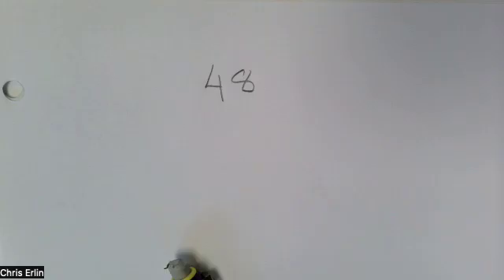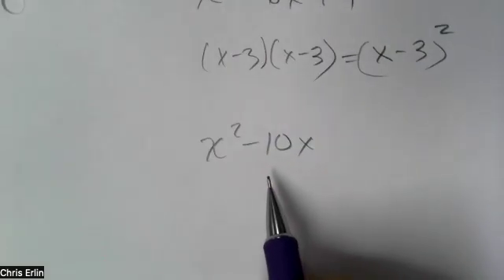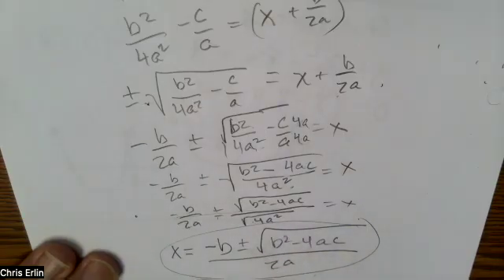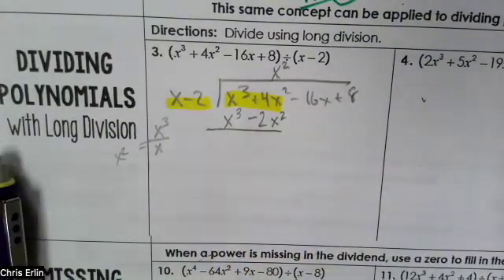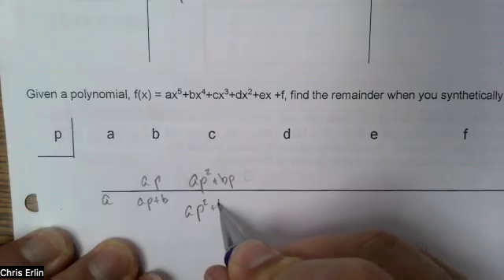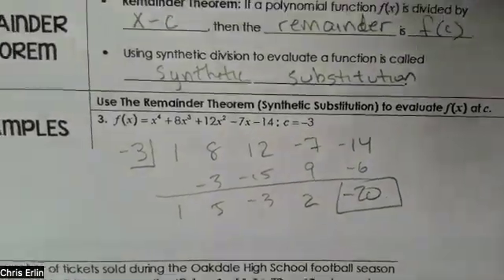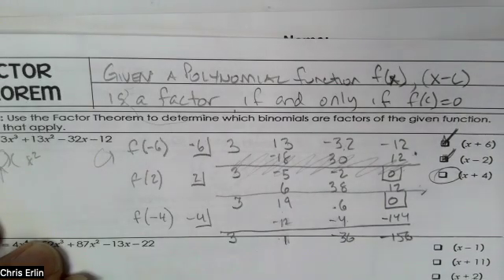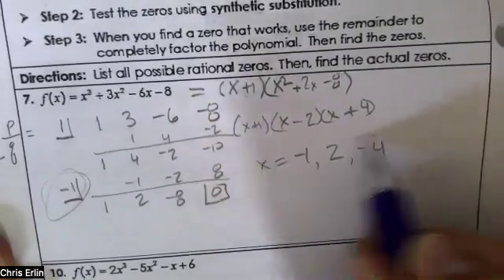Polynomial Factoring via Long Division and Synthetic Division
Also derived the Remainder theorem and discussed the Factor Theorem and the Rational Roots Theorem.